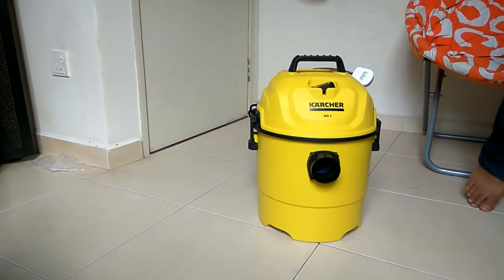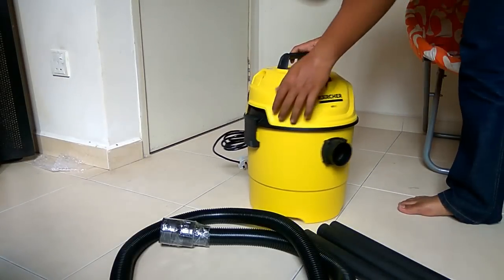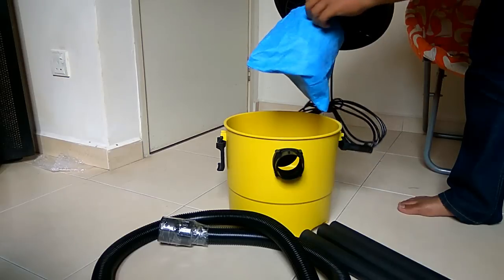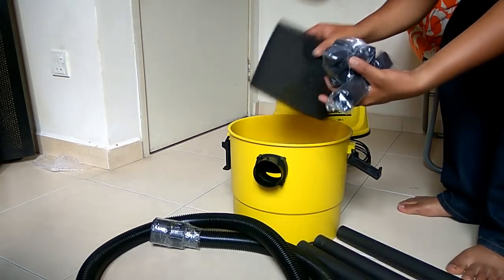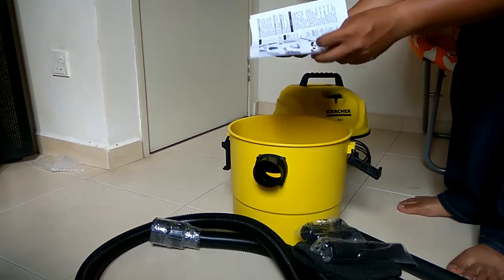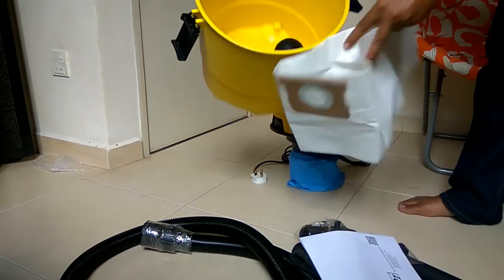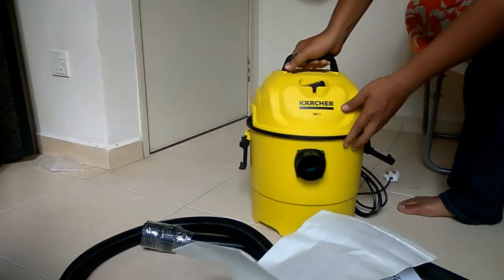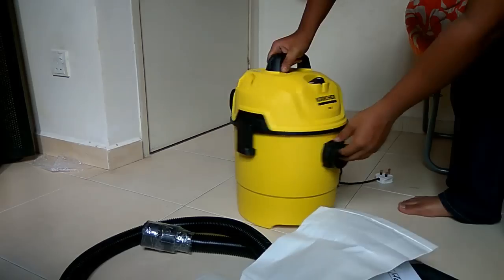Unboxing Karcher WD1 Wet & Dry Vacuum from Lazada Malaysia ✔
RM275 postage included